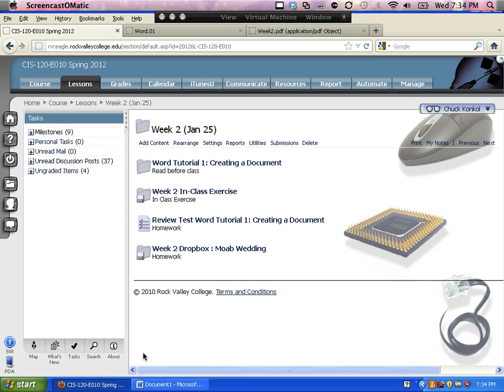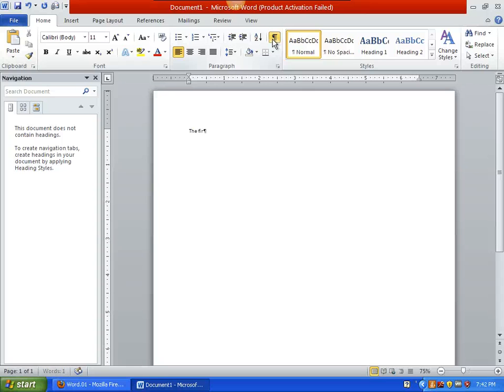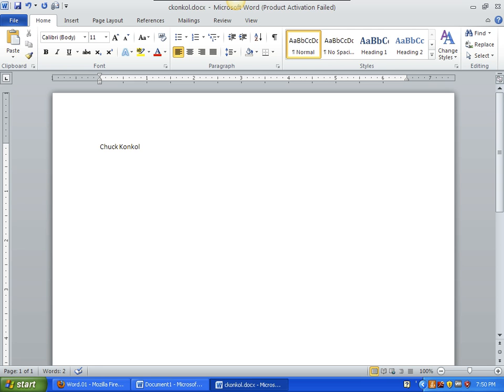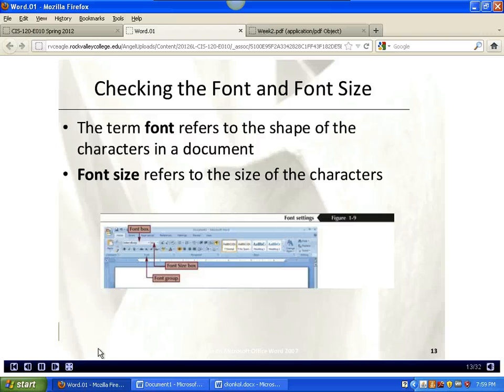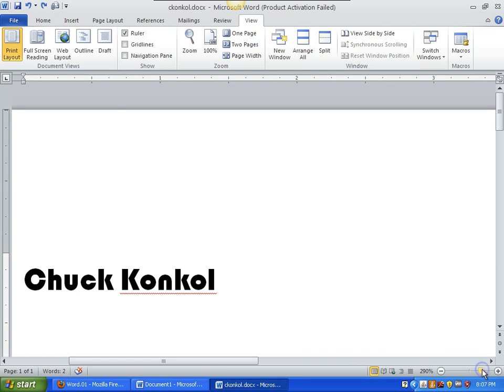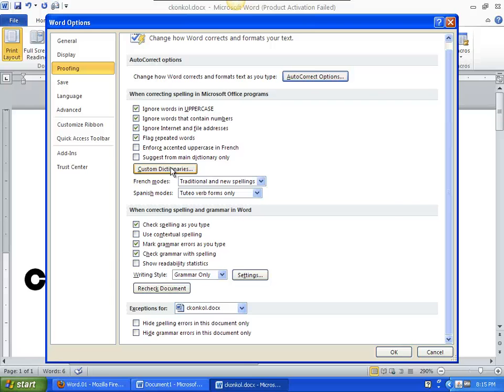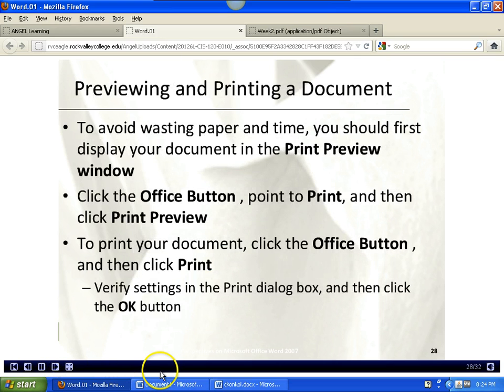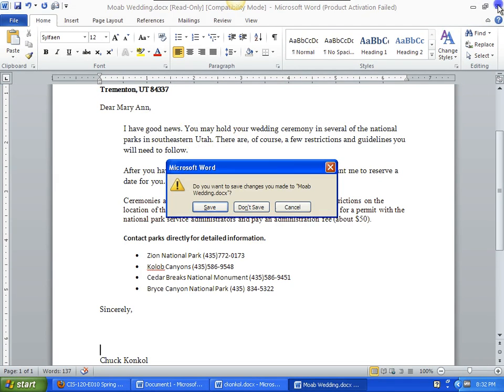CIS120 Week 2